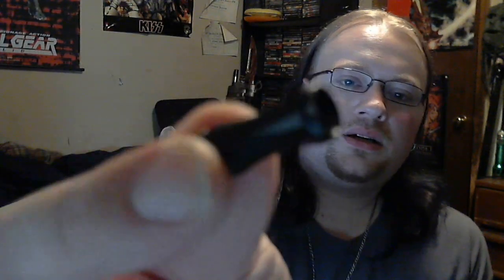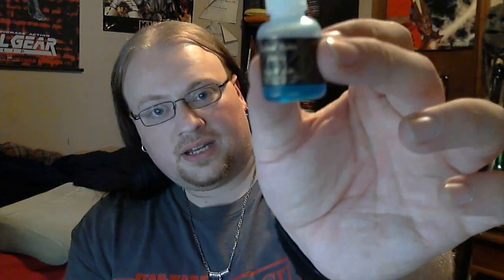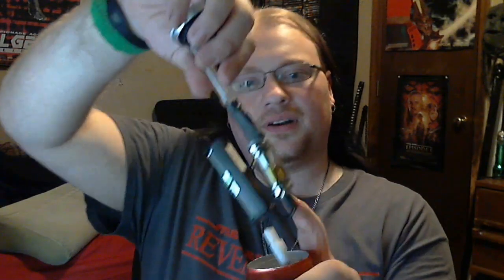J'kun Presents: Toys from Vapercon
I go over a couple new things i received from Vapercon